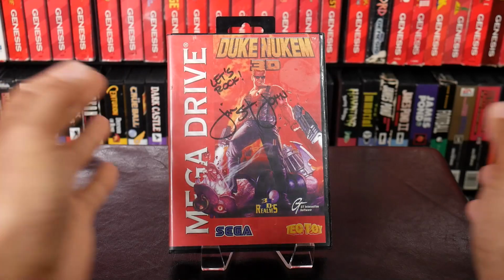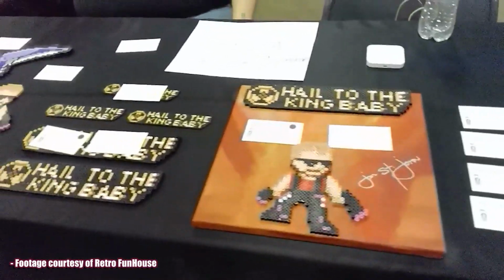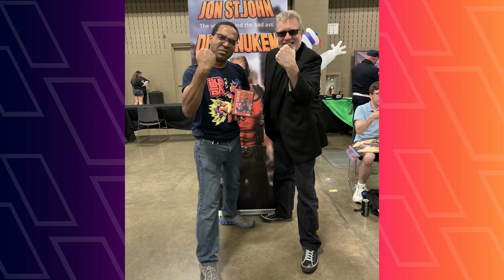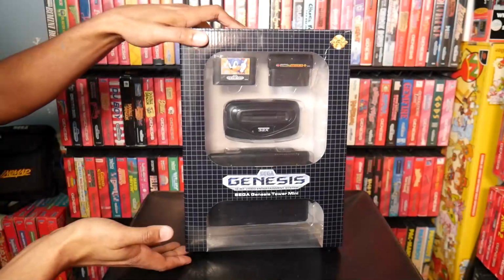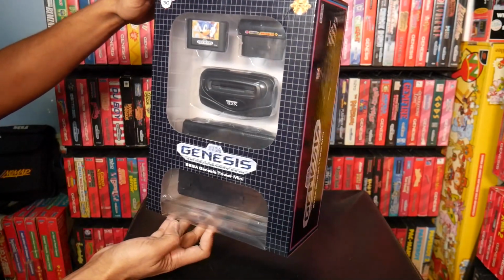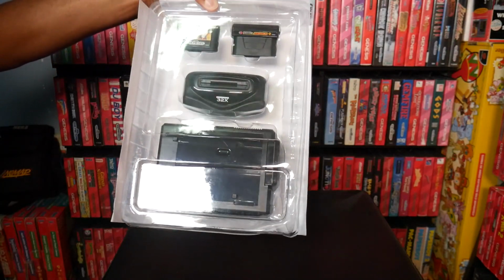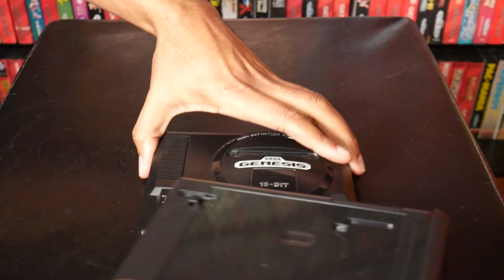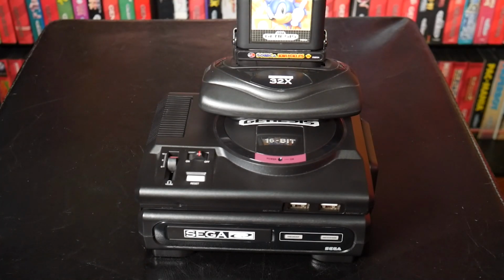Meeting Jon St. John, Paprium, & Scoring the Rarest Official Genesis Accessory!? - 3 Gaming Items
A special Sega-focused edition of 3 Gaming Items I’m Proud to Own! In this episode, I tell about how I met Jon St. John, a very specific and super-rare new Genesis game, and the Genesis Mini Tower of Power!

I'm also streaming on Twitch 4-5 days a week so come hang out with me there!